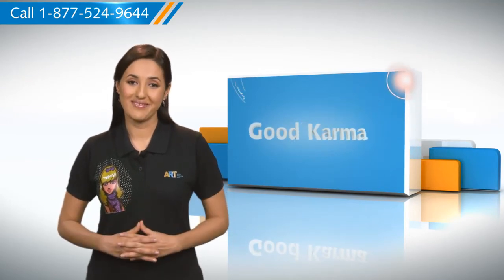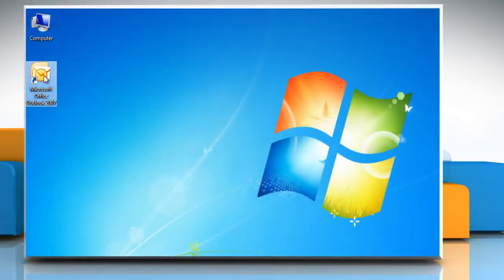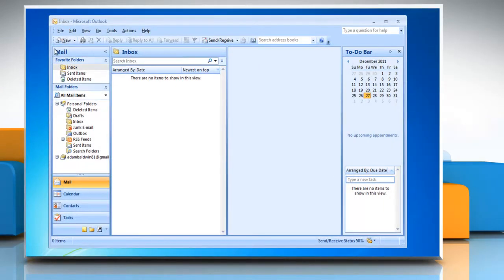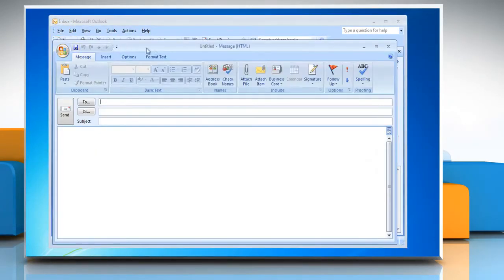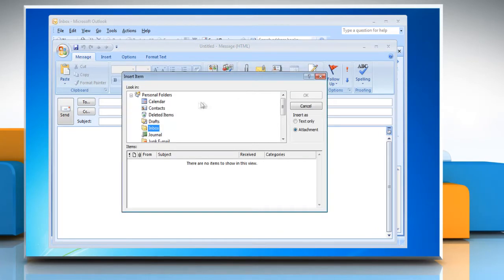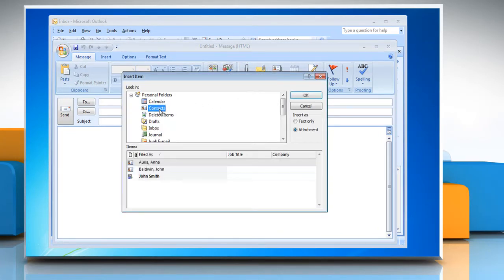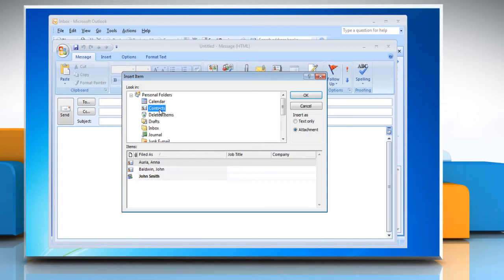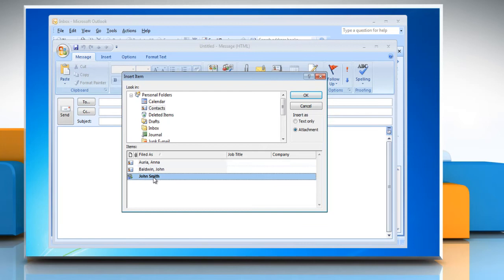Microsoft® Outlook 2007: How to send Contact and Distribution Groups through e-mail on Windows® 7?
If you are looking for the steps to send Microsoft® Outlook 2007 Contact and Distribution Groups through email on a Windows® 7-based PC, all you need to do is just call iYogi at 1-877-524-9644 if you are calling from the US or Canada. But, in case, you are calling from the UK, call us on 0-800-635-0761 and our tech support team can give you the steps for doing just that.In case you did not know, take note that, Outlook gives you the ability to organize your contacts into groups of mailing lists. Along with this, if needed, you can transfer this list to another computer system as well.